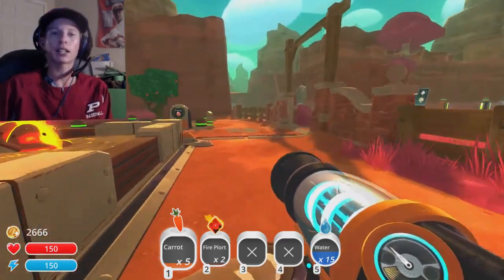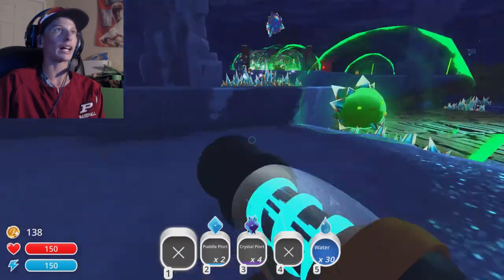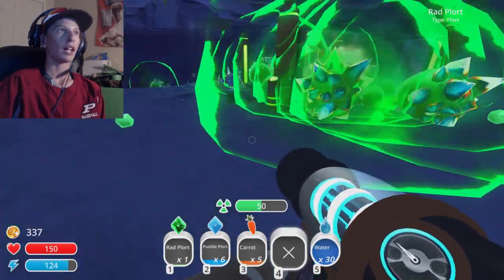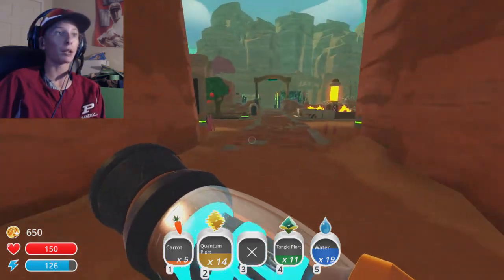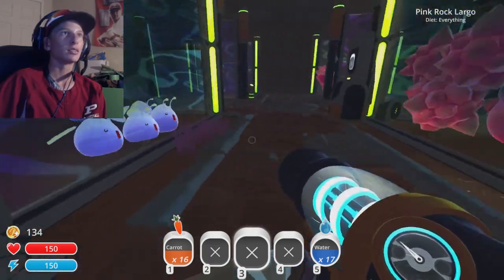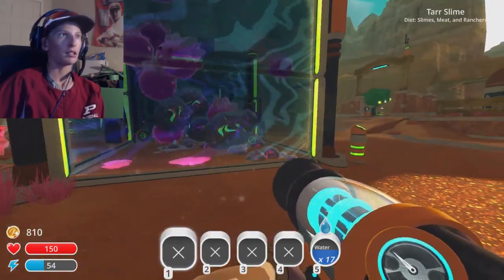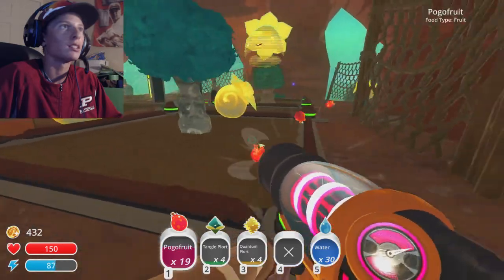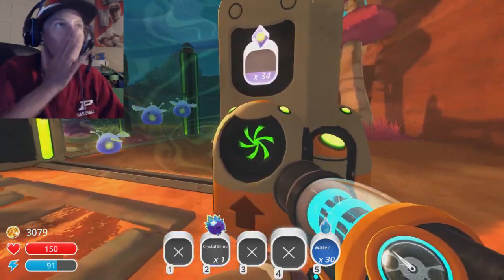SADDEST DAY EVER IN SLIME RANCHER! (Slime Rancher #10)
DAY 50 of Slime Rancher! Quite Frankly one of the Saddest Ever! RIP Billy the Quantum Slime and Half of the Pinks! Yes it is Back. Slime Rancher Episode 10! Probably one of the most productive videos in the series, but also we have to say good bye to some of our friends. I had opened the Slime Science Lab before the start of this video and look forward to using that. Plus we get a little bit handsy with the ranch. Giving it A lot of Rancher Upgrades like the slime toy shop and arch upgrades. Hope you all enjoy